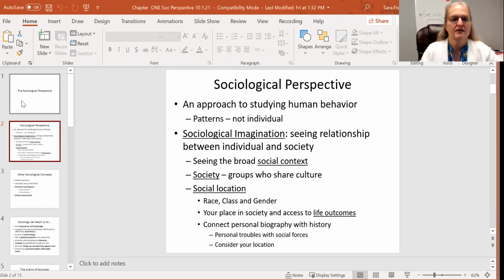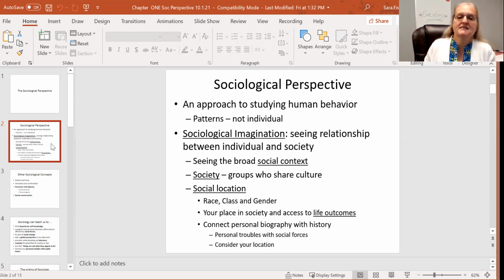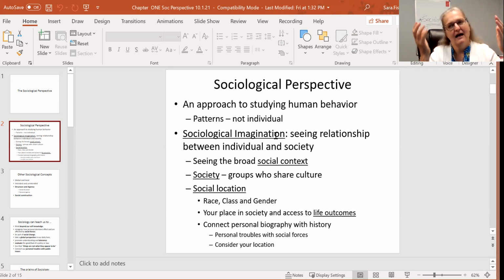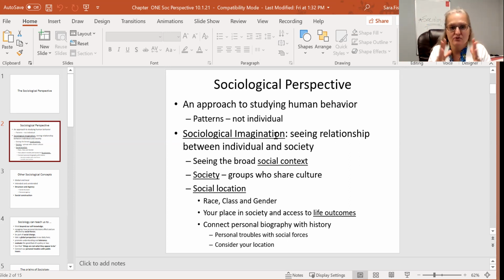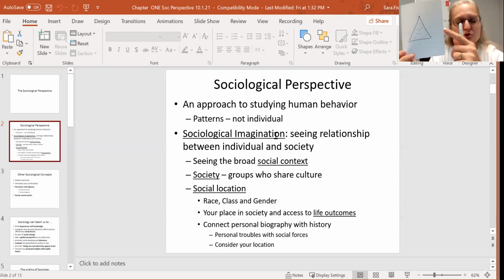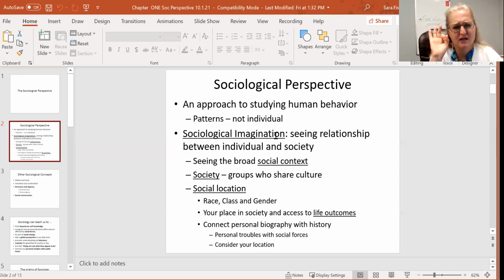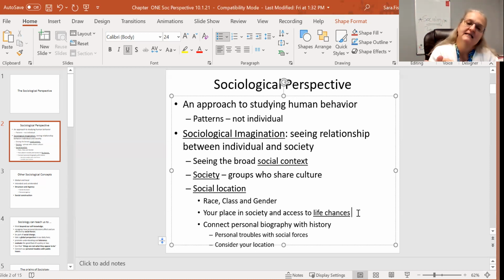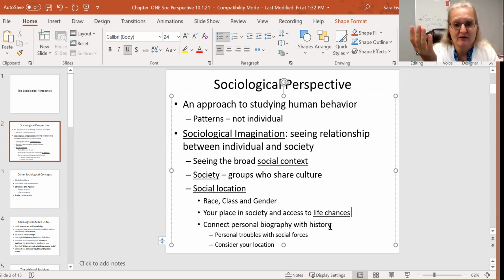Soc Per lecture 1 soc per and social location